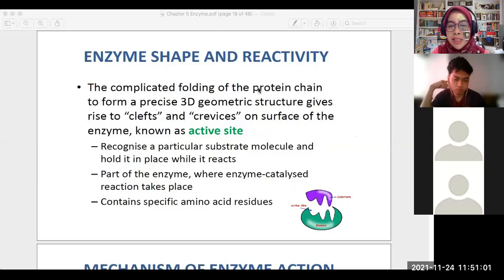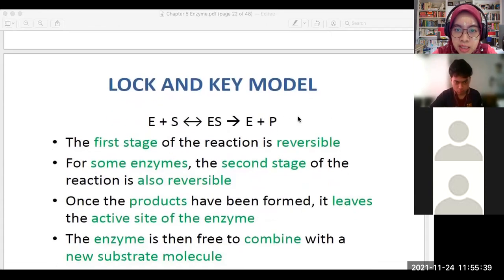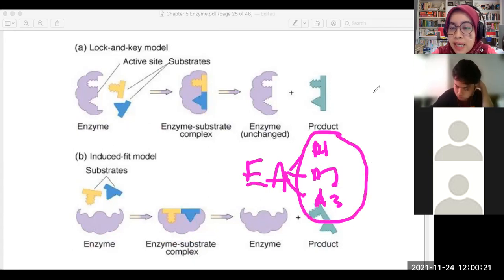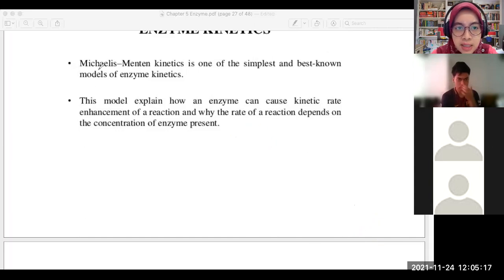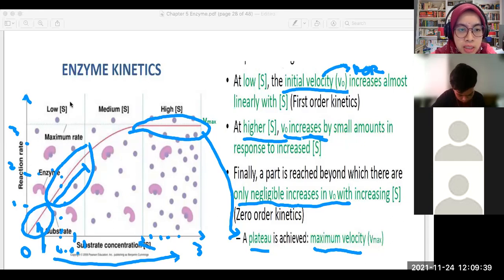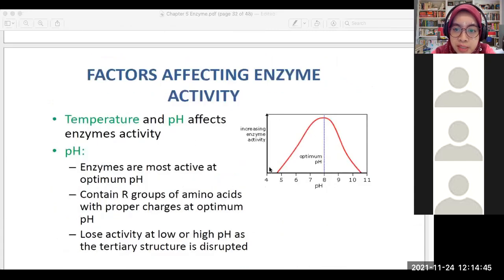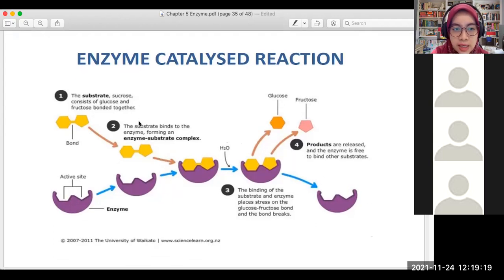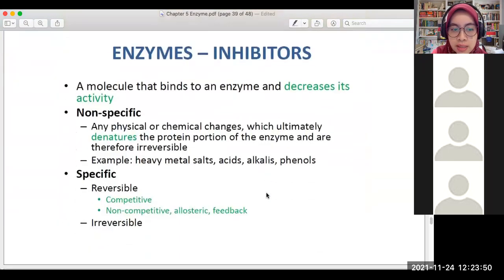Enzyme | Part 2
Enzyme Shape and Reactivity
Mechanisms of Enzyme (1) Lock and Key (2) Induced Fit Model
Enzyme Kinetics - Michealis-Menten Theory
Factors Affecting Enzyme Activity
Enzyme Activators and Coenzymes

Biochemistry November 2021 @MSU
LBC20103T/KBC20103T/OBC20103T/YBC20103T/EGS20503